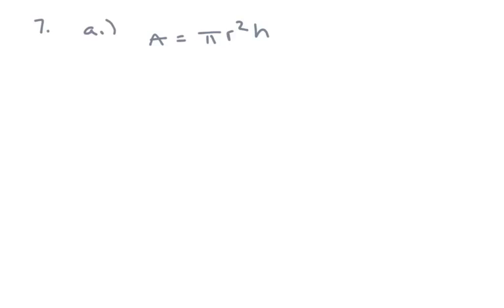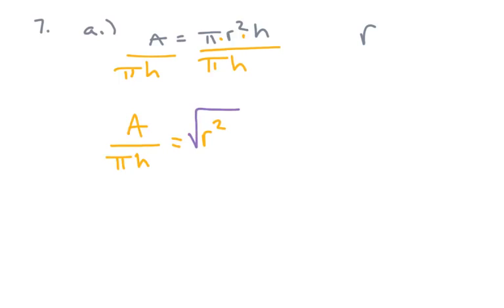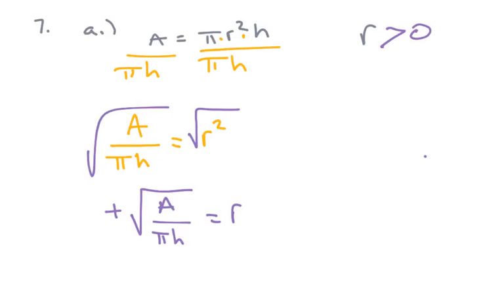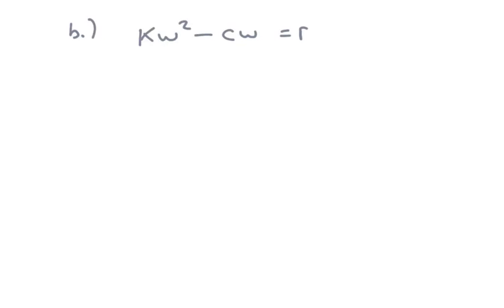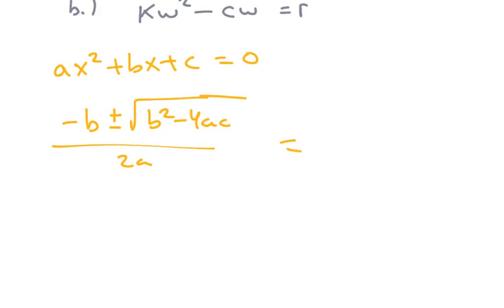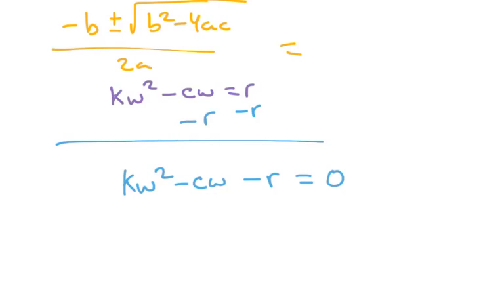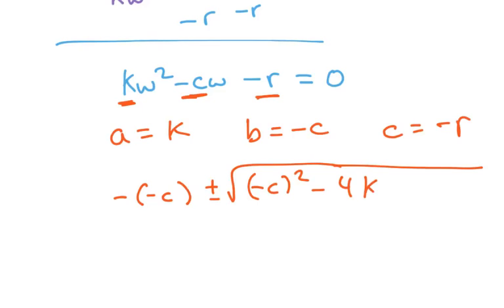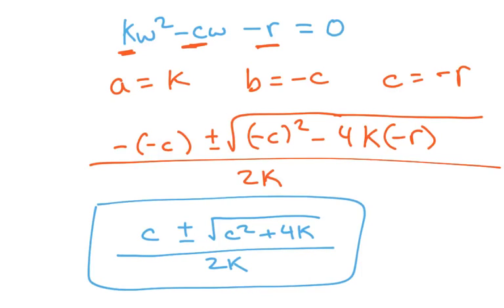College Algebra Final Review Fall 2019 7